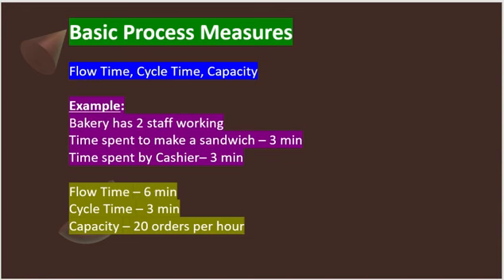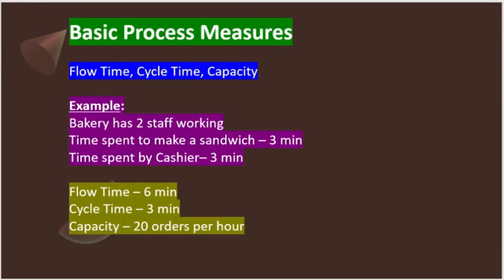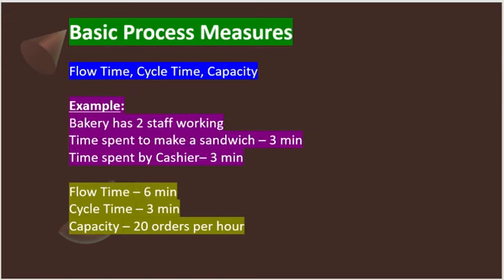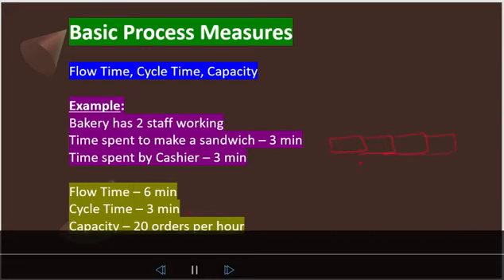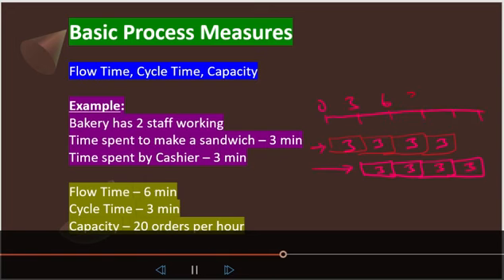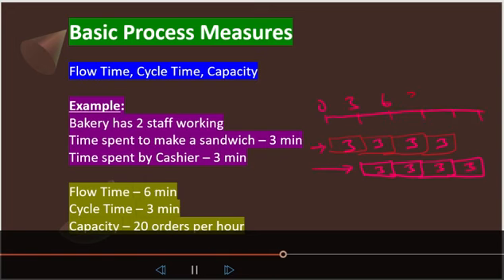Flow Time, Cycle Time & Capacity | Operations Management Explained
Operations Metrics: Flow Time, Cycle Time & Capacity Explained

Understanding process efficiency is crucial in operations management. This video explains the key process performance metrics—Flow Time, Cycle Time, and Capacity—to help you analyze and optimize operational workflows.

🔹 What You’ll Learn:
✅ What is Flow Time, and Why is It Important?
✅ Understanding Cycle Time in Production & Services
✅ How to Measure Process Capacity & Utilization
✅ The Relationship Between Flow Time, Cycle Time & Capacity
✅ Practical Examples & Applications in Business Operations